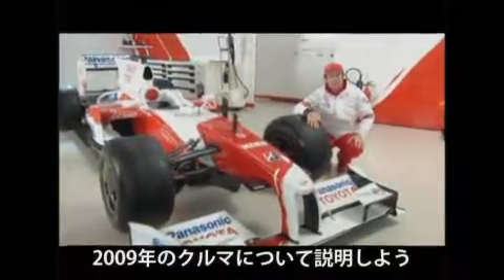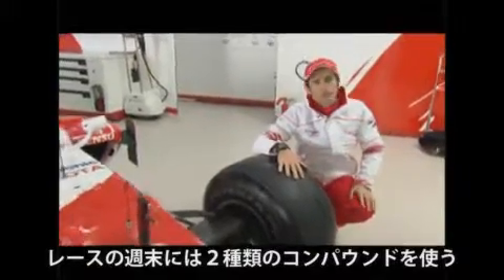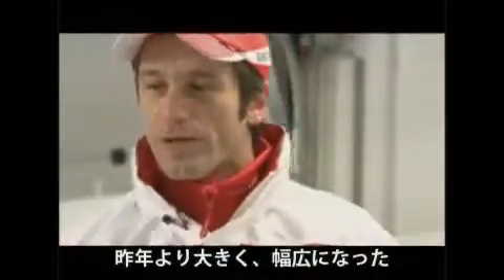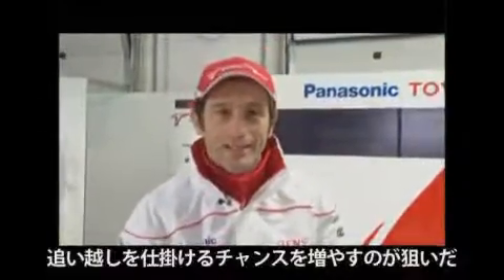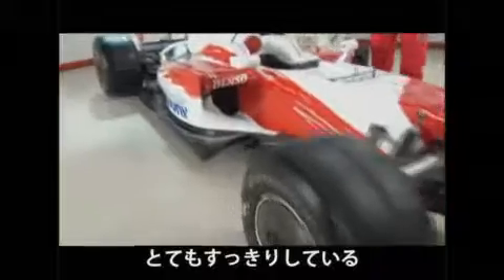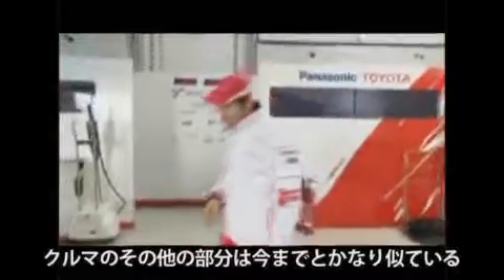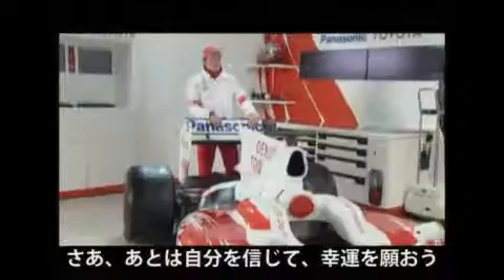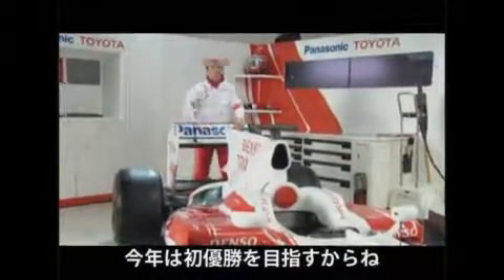NEW AERODYNAMICS - toyota-f1.com-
TOYOTA F1 TOYOTA F1 VIDEO FEATURE NEW AERODYNAMICS toyota-f1.com　日本語字幕版 2009年の空力解説